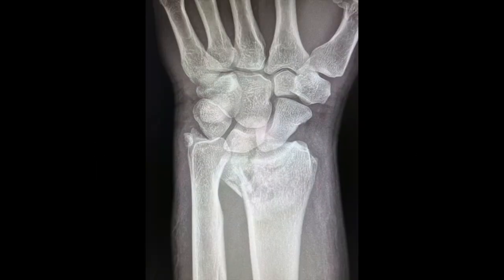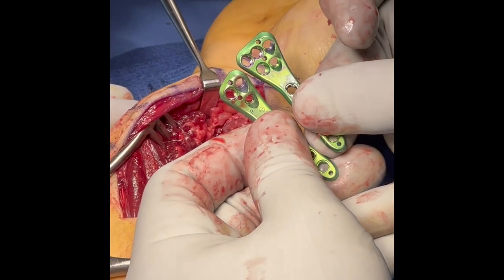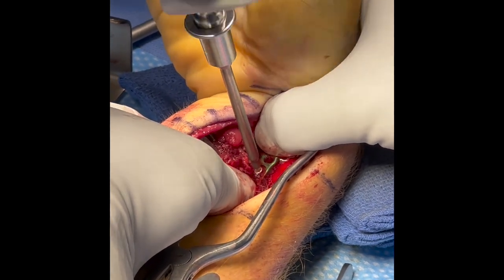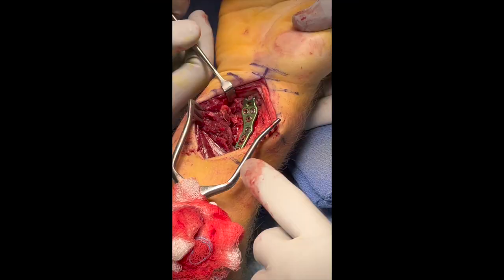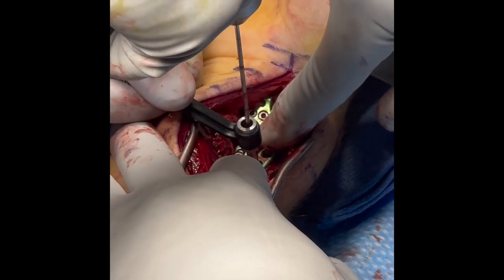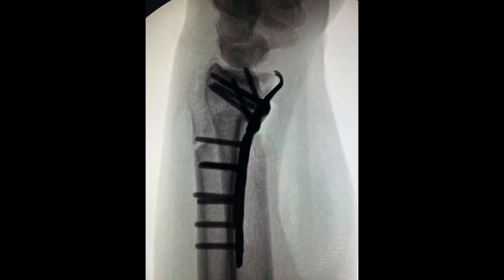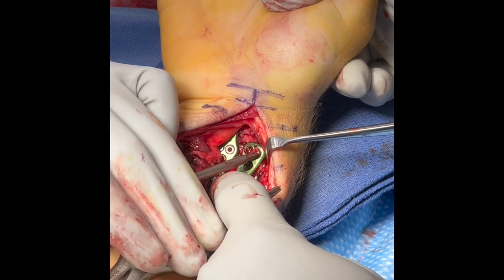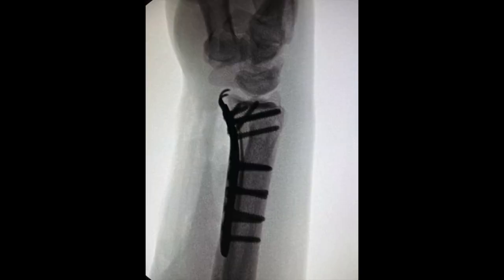The New Frontier of Management of Distal Radius Fractures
This is a dual plate fixation of distal radius fracture.